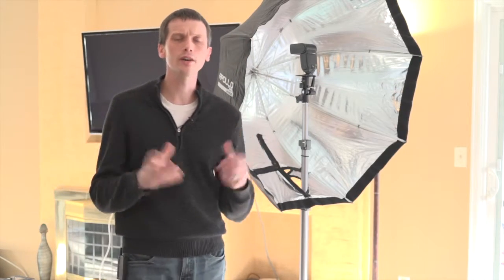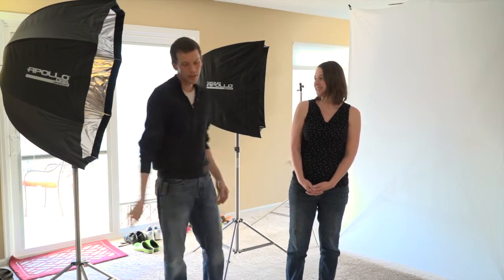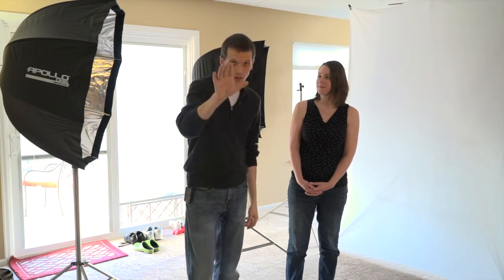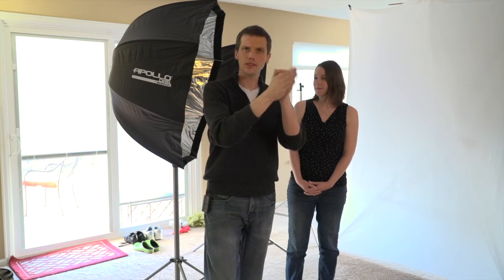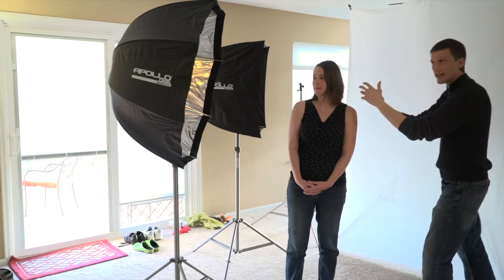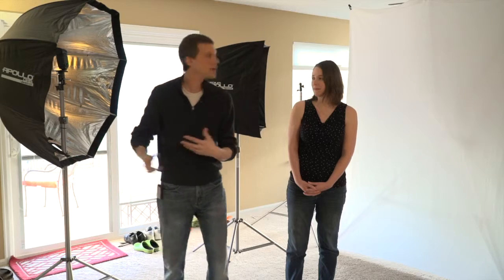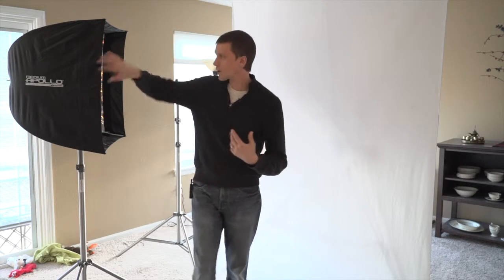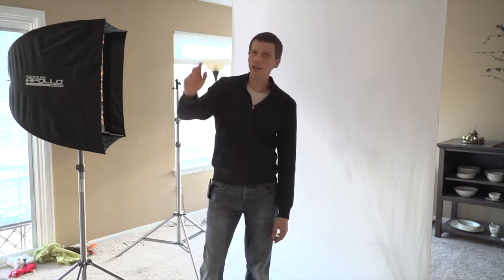white background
A video on producing white backgrounds when working in the studio.